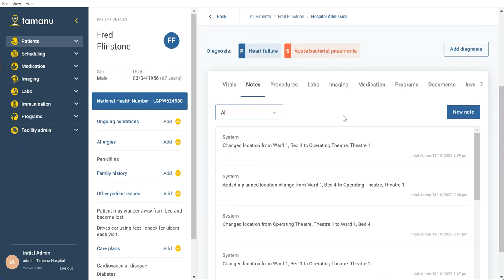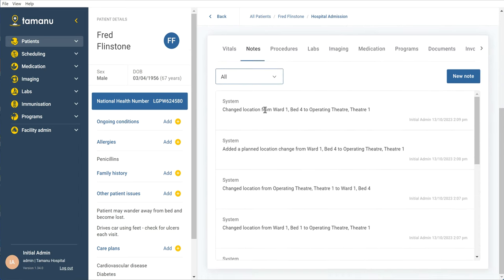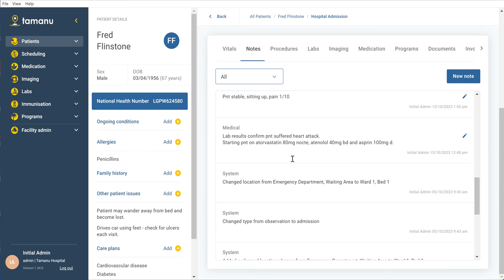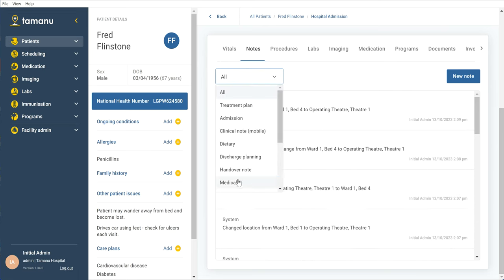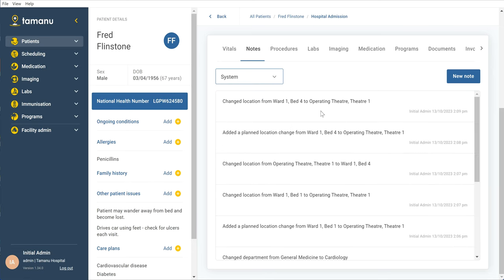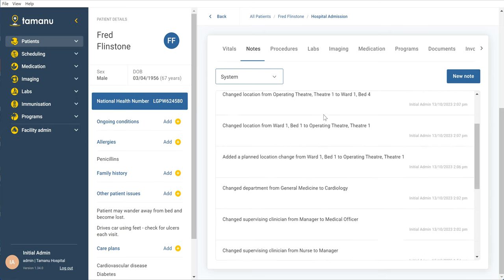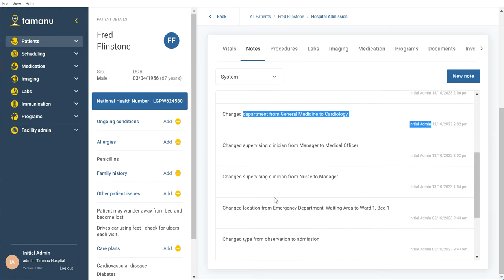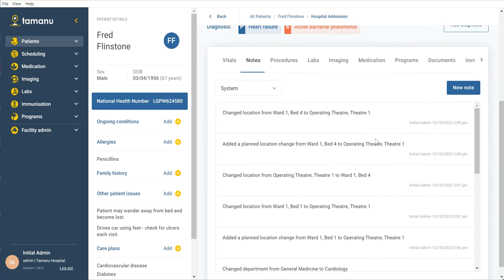Tamanu desktop: Notes - view and Filter; system notes